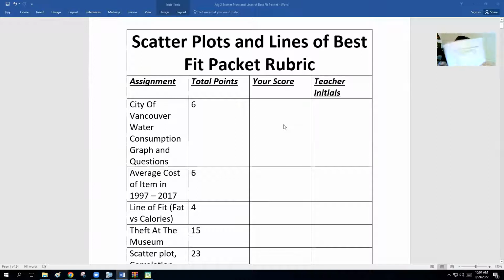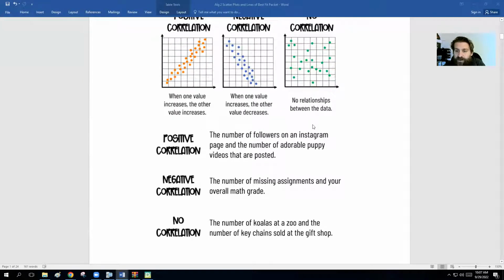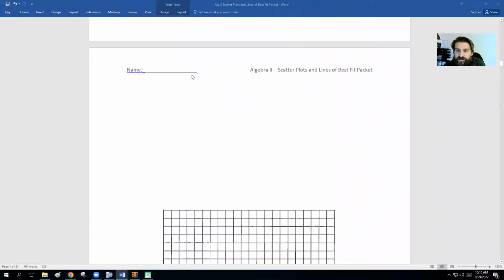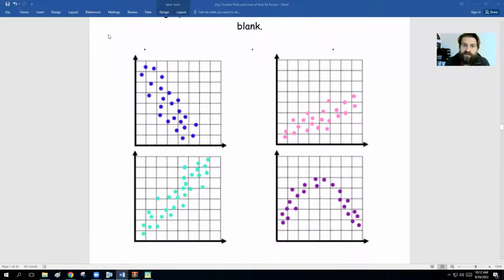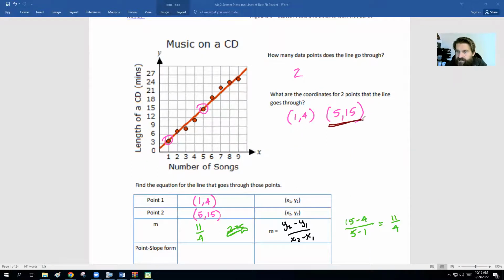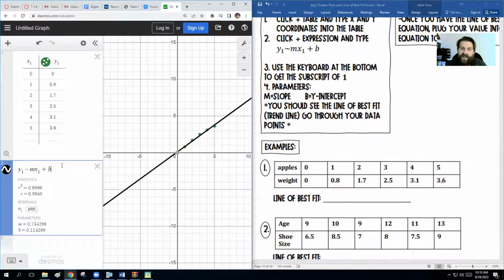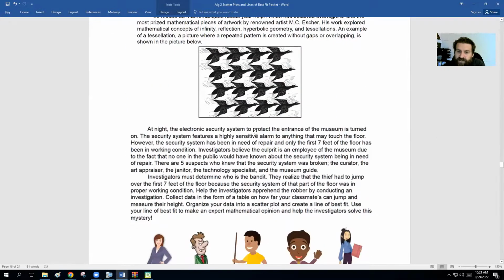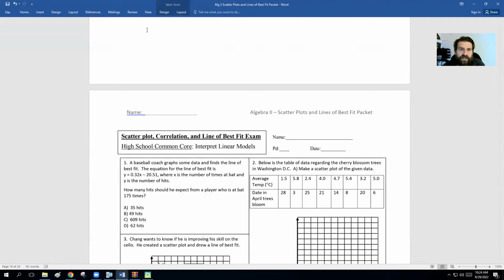Alg 2 Scatter Plot Packet